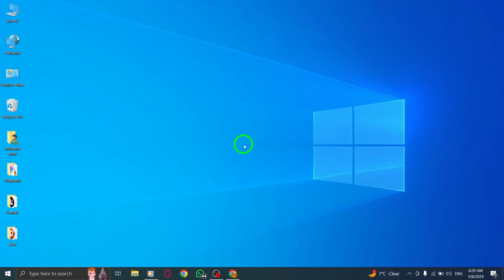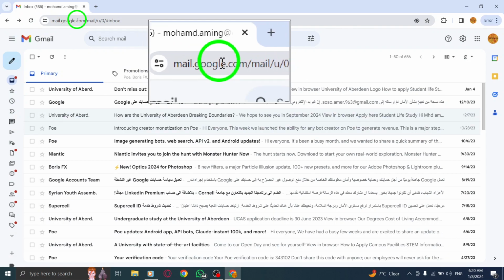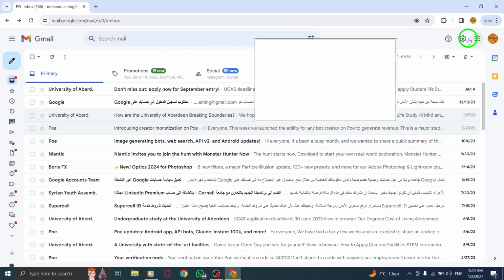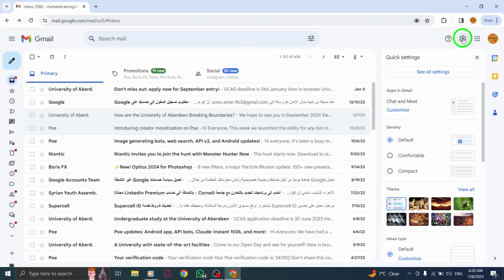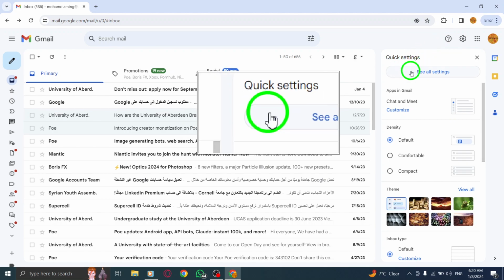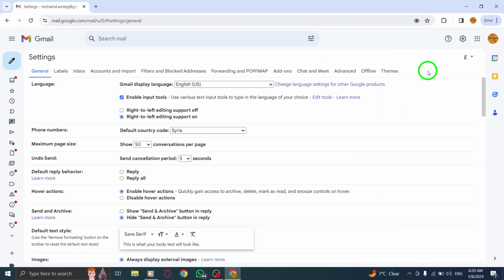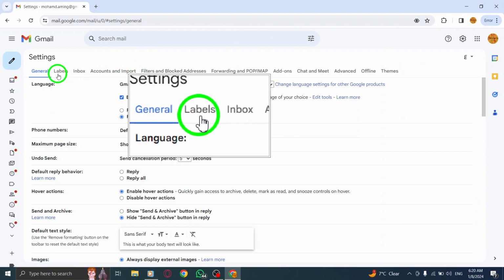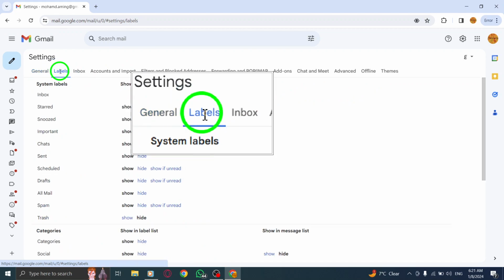How to Show Trash Label in Gmail on PC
Learn how to show the trash label in Gmail on your PC with this easy-to-follow tutorial:

1. Open Gmail.
2. Click on "Settings" at the top.
3. Click on "See all settings".
4. Click on "Labels" at the top.
5. Next to "Trash", click on "Show".

Manage your deleted emails more efficiently by enabling the trash label in Gmail. This tutorial will guide you through the steps to show the trash label in Gmail on your PC.

Keep your inbox organized and never lose track of your deleted emails again.